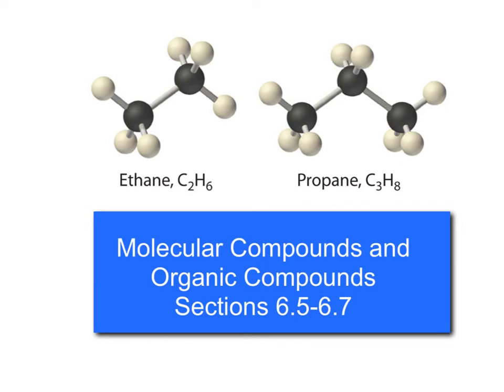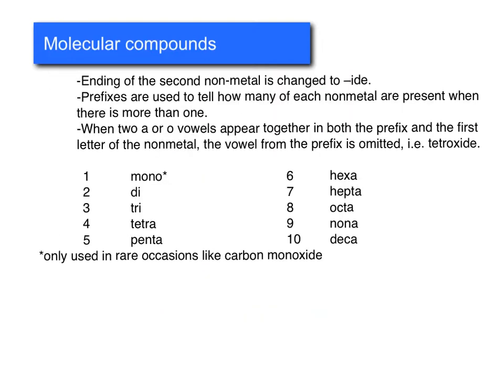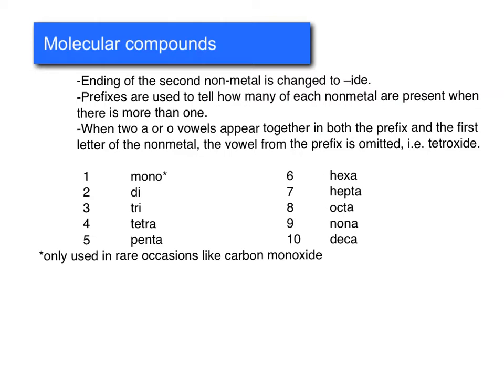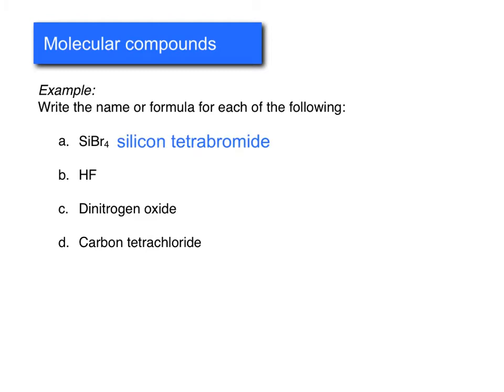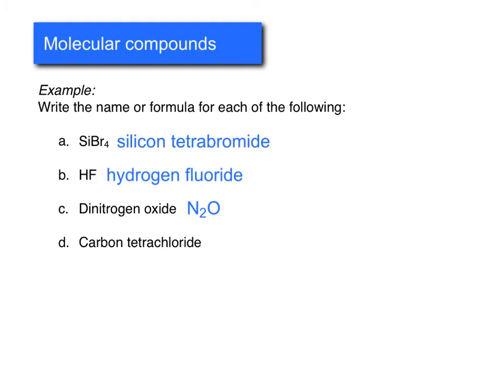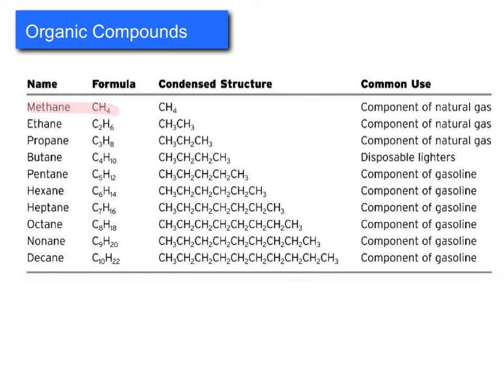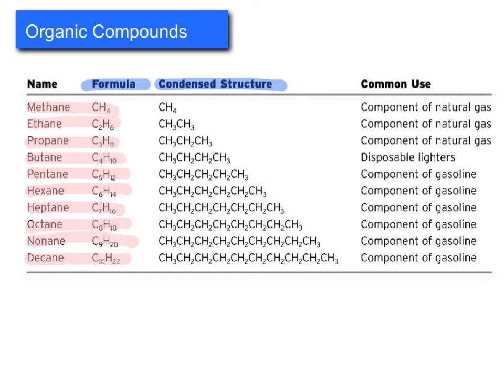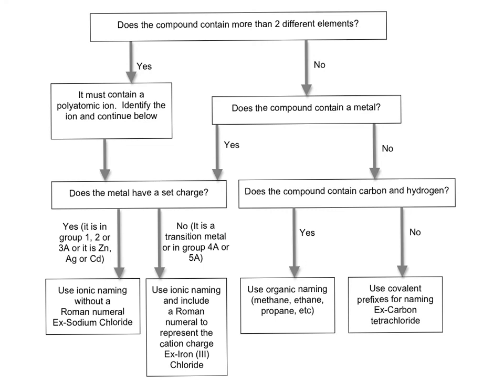Honors Naming Molecular Compounds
A review of molecular compounds and and introduction to naming molecules using prefixes.  Hydrocarbons are also introduced and naming alkanes.